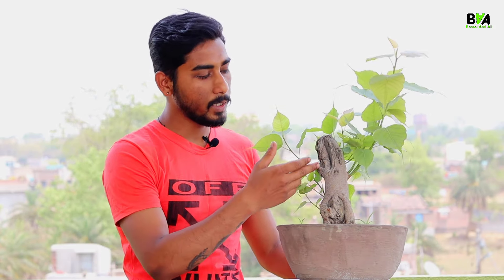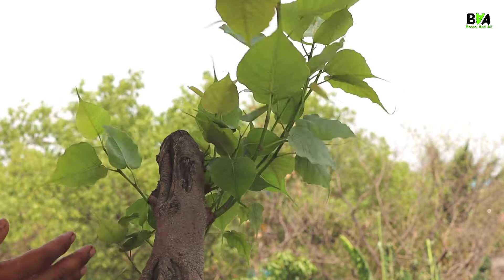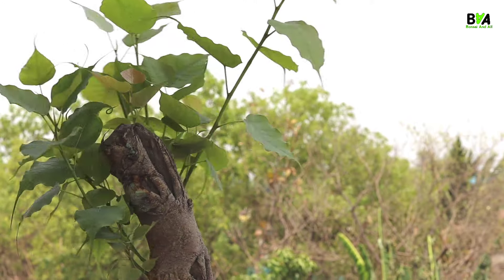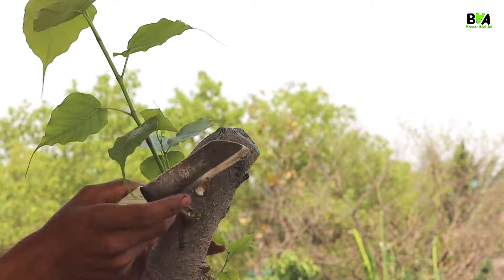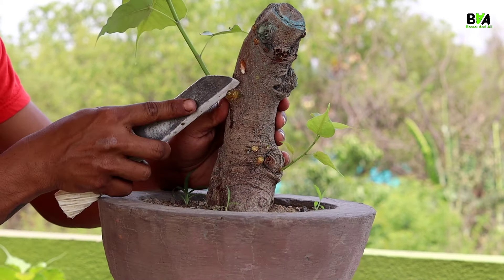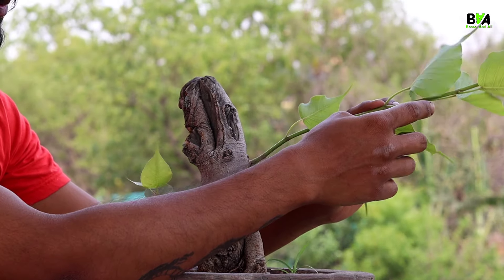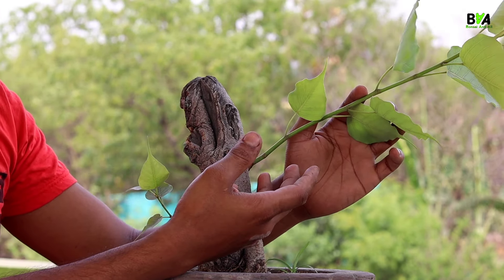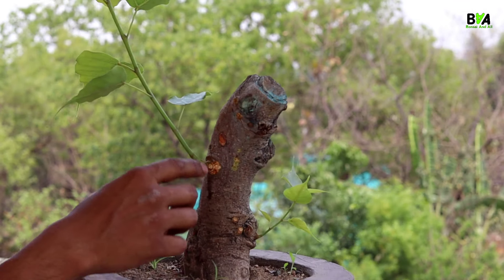Bonsai Material Work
Hunting bonsai material

                             friends Aaj apnader dekhabo bonsai material er upor kaj korben.

Our Queries :-
how to make bonsai
hunting bonsai
ficus bonsai
bonsai making
bonsai malayalam
bonsai tutorial
bonsai tree for beginners
hunting bonsai making
hunting bonsai material work
bonsai raw material
make mame bonsai
mame bonsai
bonsai from branch cutting
mame bonsai making
making mame bonsai
mame bonsai from cutting
bonsai cutting
cutting bonsai
mame bonsai step by step
bonsai making
bonsai for beginners
bonsai reporting
pruning mame bonsai
Material bonsai making
mini bonsai
bonsai ideas
bonsaiideas
how to make a bonsai
mame bonsai care
report  bonsai
mame bonsai techniques
ficus bonsai making

My social channel -